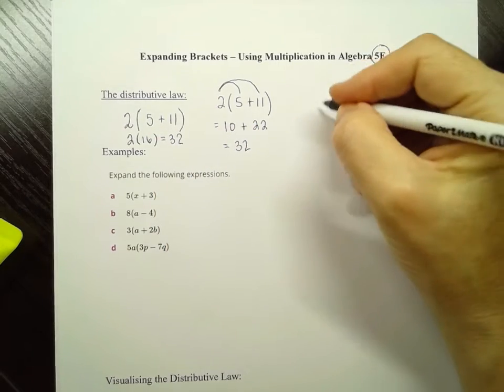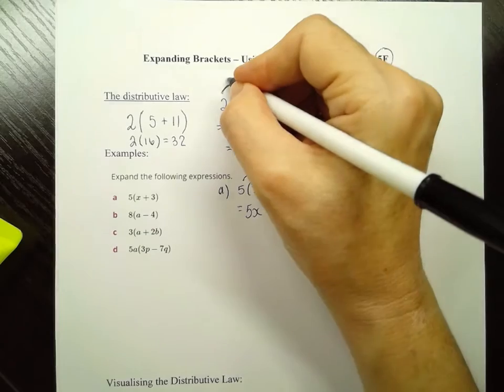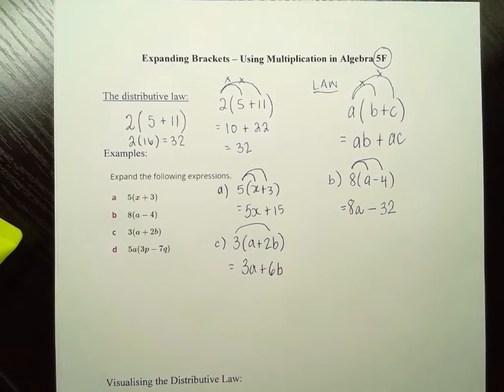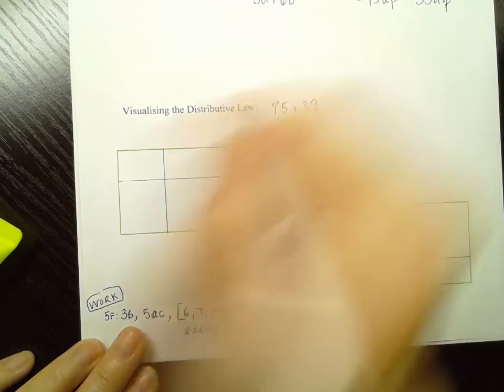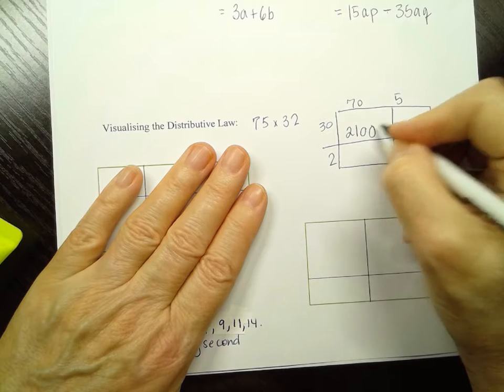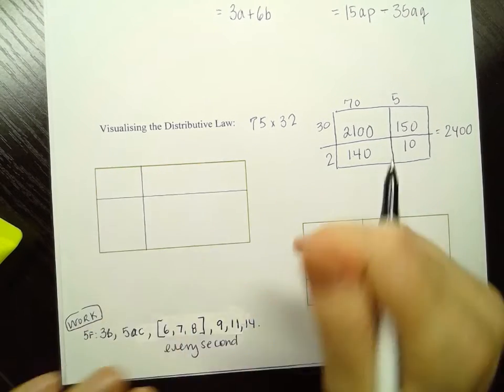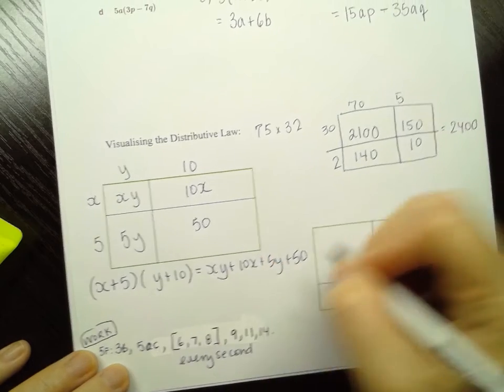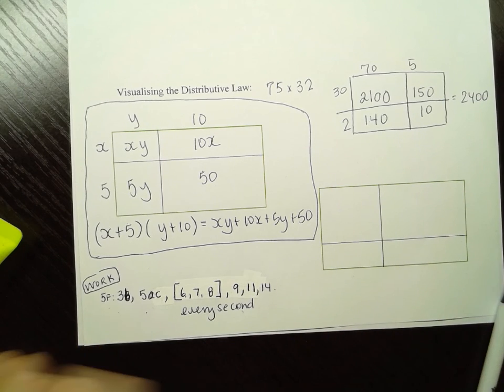Year 7 5F Expanding Brackets